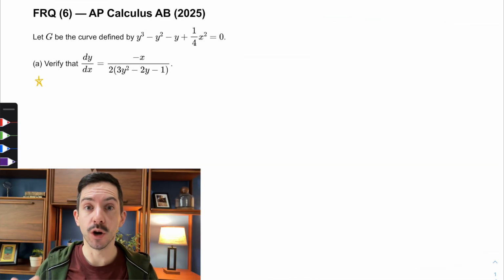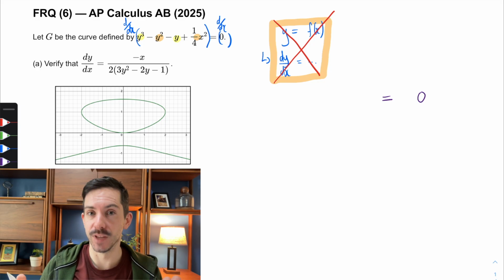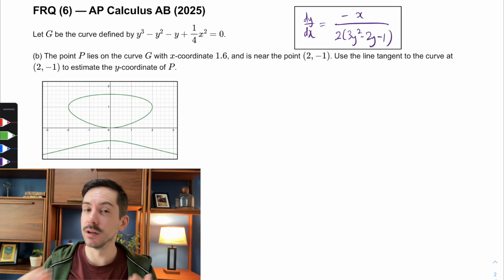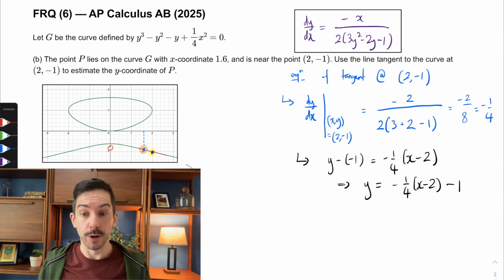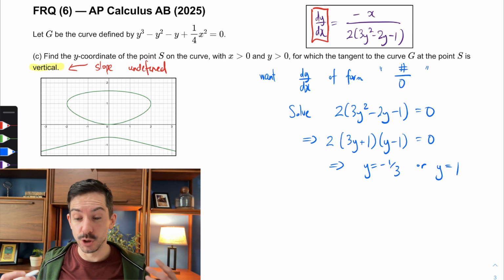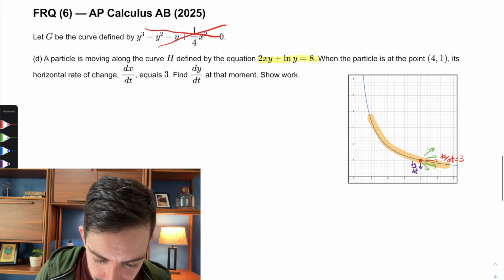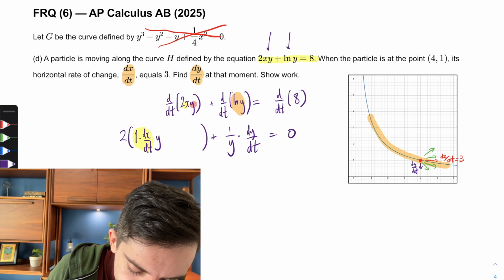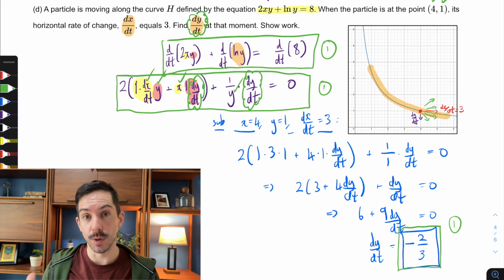AP Calculus AB FRQ #6 Explained: 2025 Exam (Non-Calculator)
This video walks step-by-step through Free Response Question 6 from the 2025 AP Calculus AB exam (non-calculator).

This problem focuses on implicit differentiation, where we analyze relationships between variables to find slopes, determine behavior of curves, and justify conclusions using calculus reasoning.

You’ll see how to structure each step clearly so your work aligns with how AP responses are scored.

Concepts featured in this problem:
🎯 Implicit differentiation
🎯 Finding dy/dx from an implicit equation
🎯 Analyzing slopes of tangent lines
🎯 Interpreting results in context

0:00 Problem overview
0:36 Part (a): Find dy/dx with implicit differentiation
7:32 Part (b): Approximate a y-value using a tangent line via linear approximation
12:45 Part (c): Find where a curve has vertical tangent lines
16:41 Part (d): Implicit differentiation with respect to t (time)
25:38 What to do next